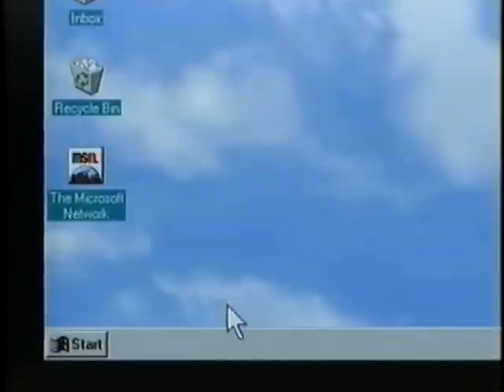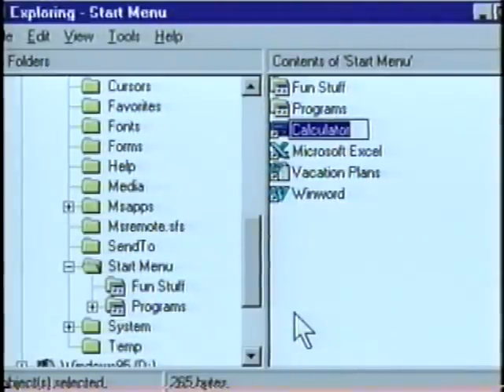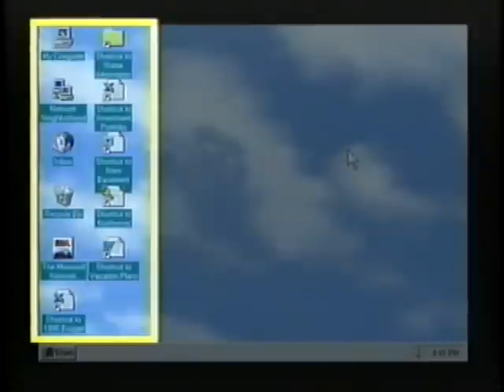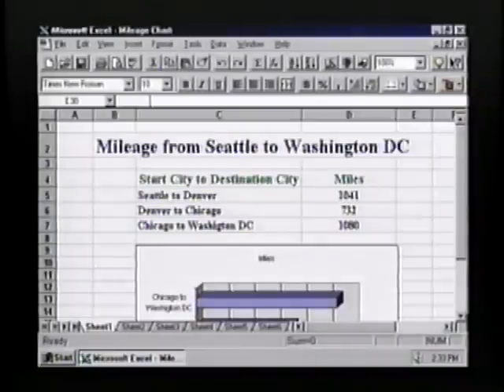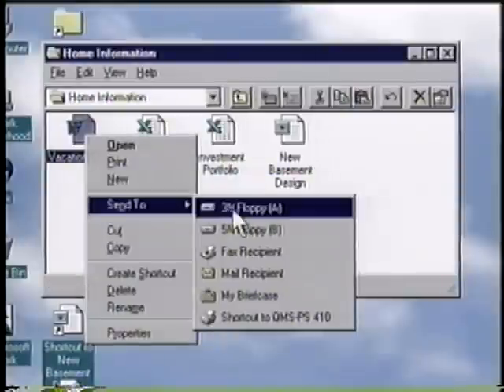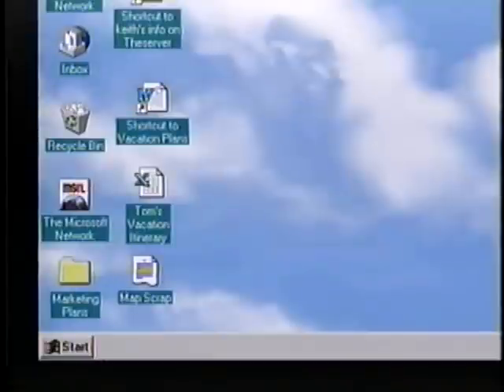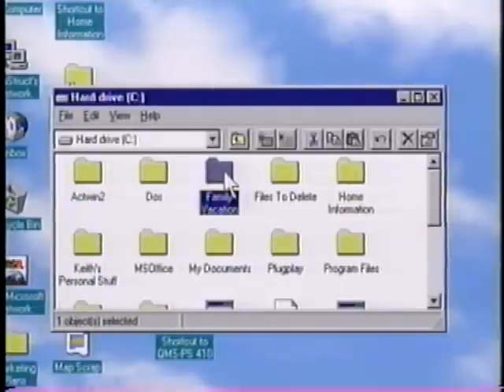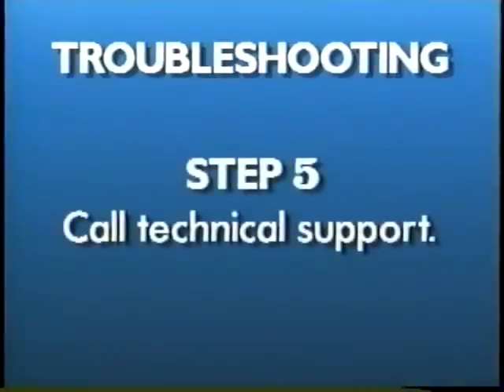Learn Microsoft Windows 95 "Tips, Tricks & Shortcuts"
This is part of a series of VHS tapes produced by WinStruct in 1995, showing how to use Windows 95. This is the Tips, Tricks & Shortcuts tape.

This tape was sealed when I got it so when I digitized this, it was the first time this tape was ever played!